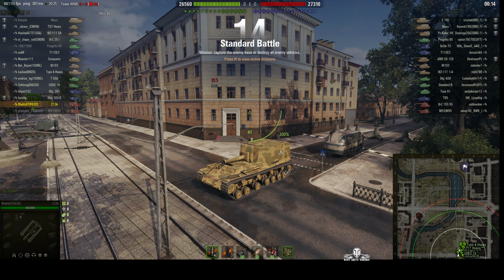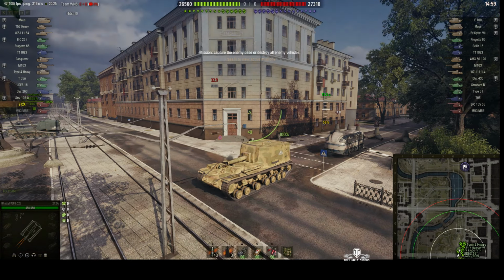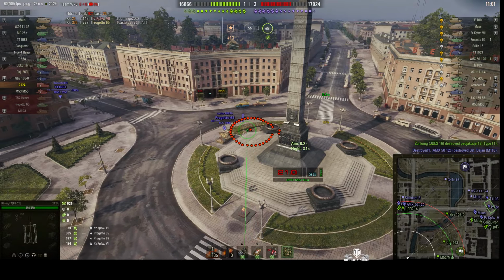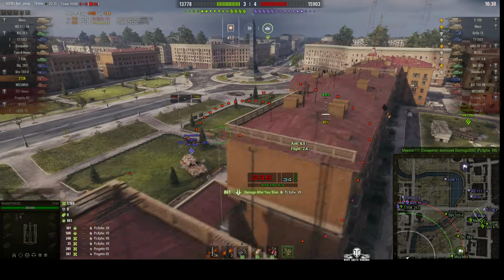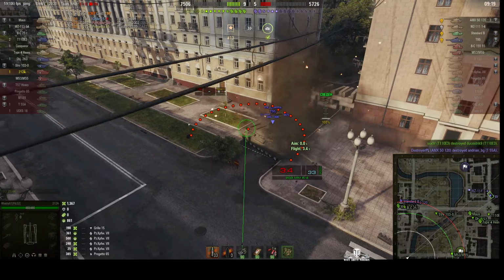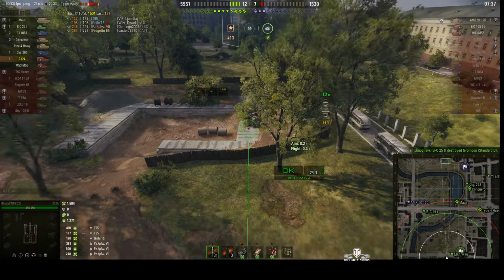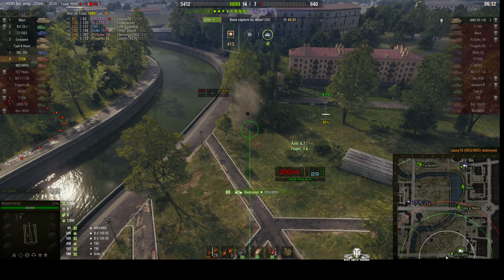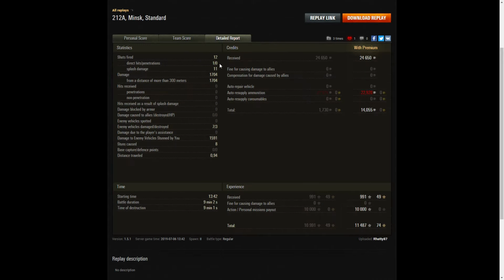Arty Day Competition Runner Up Video 29 - 212a - Rhatty87 [FILO2]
This replay is from 6 July 2019 on Minsk. The player, Rhatty87 [FILO2] in the 212a was a runner up in the Arty Day Competition.